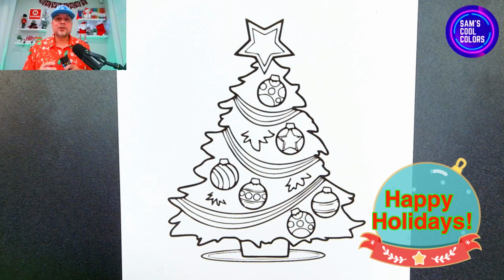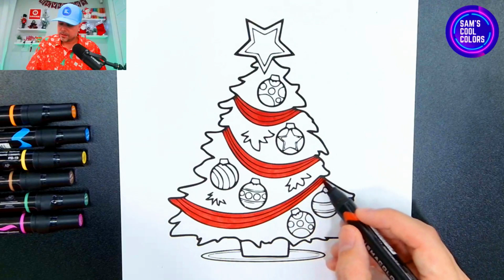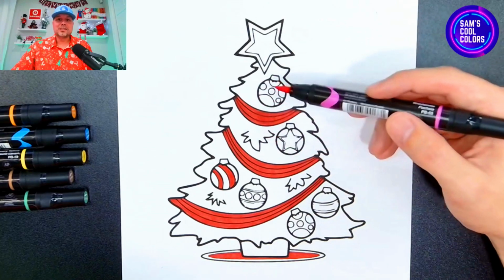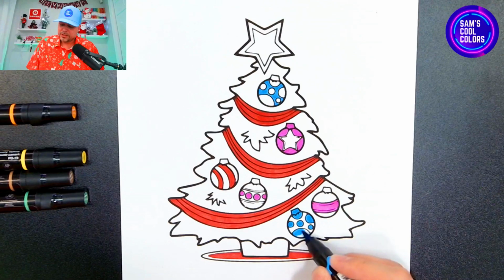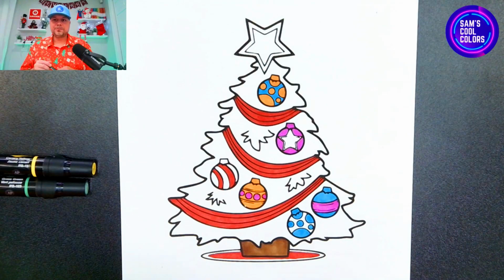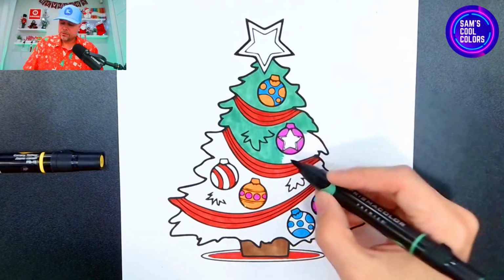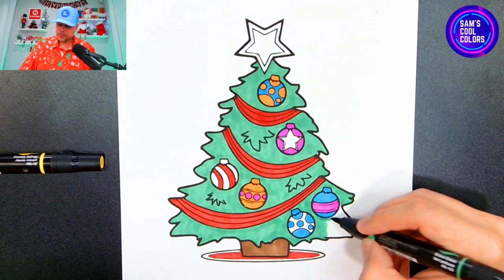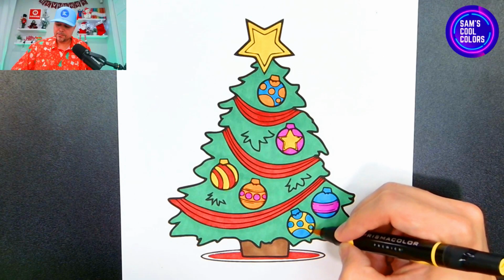Coloring a Christmas Tree With Ornaments Coloring Page | Markers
In today's coloring artwork video, we are coloring a pretty Christmas tree that has many colorful Christmas ornaments coloring page using markers! You can download this fun and easy pretty Christmas tree coloring page to follow along with me using markers